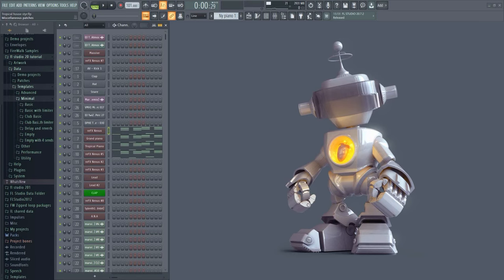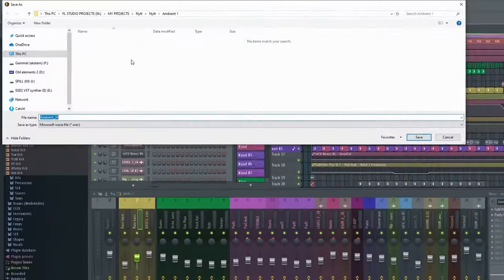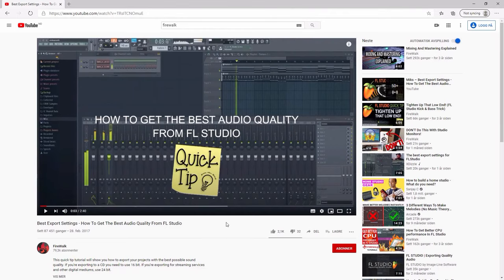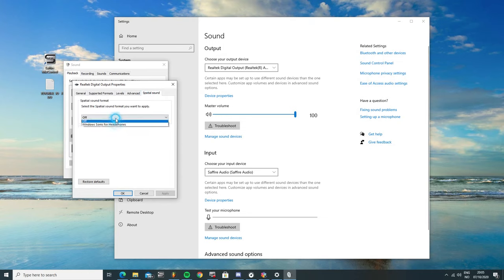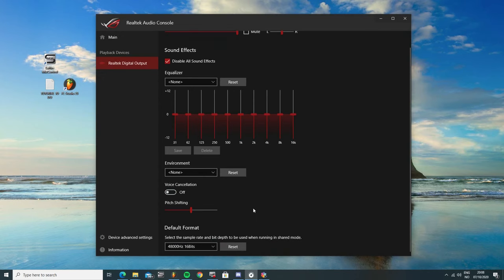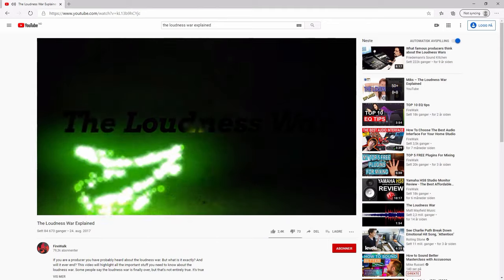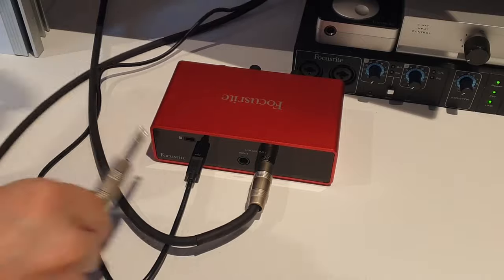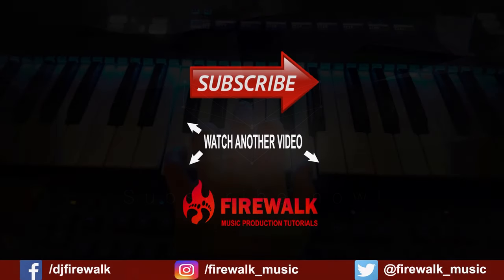Why Your Mix Sounds BAD after Export from FL Studio, Ableton etc...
Why does my song sound different after export? Why does my song sound bad in my car and other places? Are you struggling to figure out why it doesn't sound the same as in FL Studio (or any DAW)? It's not what you think!
There are several reasons why this can happen. Most people think this is a problem with FL Studio, Ableton, Studio one, Cubase, or whatever DAW you are using, but it's actually not. The solution to this problem is actually quite simple, so In this video, I'll explain the most common reasons why this happens, and how to fix it.
Also, note that there will naturally be differences when listening to monitors vs headphones. The room itself will also make a huge impact, which is why your track will sound different in your car for example.

00:00 - Introduction
00:26 - Describing the problem
00:52 - Use the correct export settings
01:39 - System settings
02:53 - Third-party software issues
02:48 - The loudness effect
03:13 - Recommended audio interface